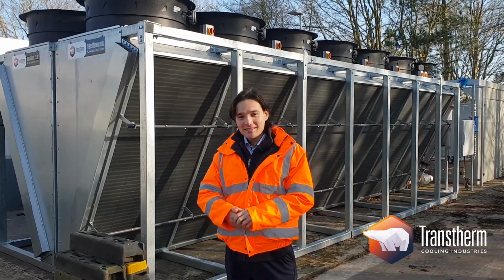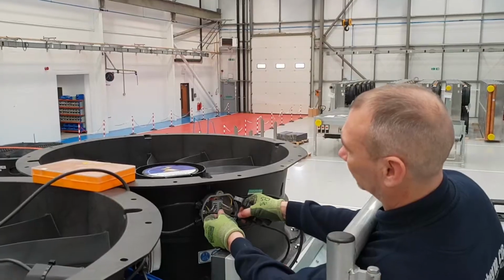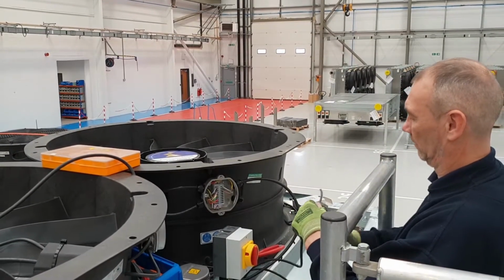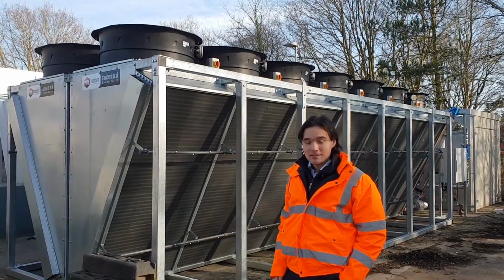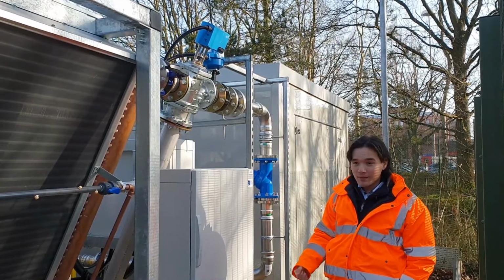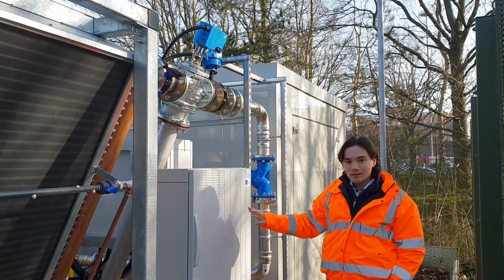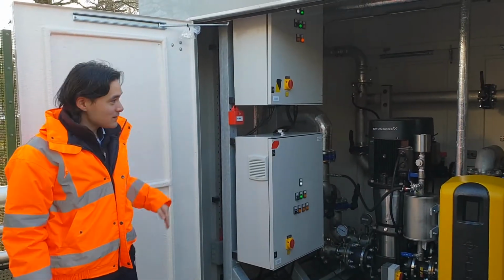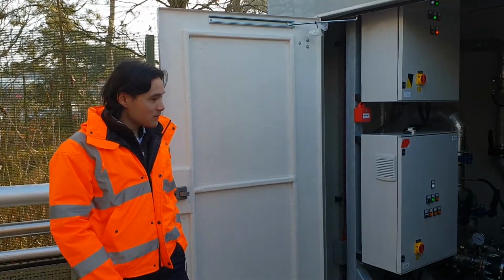Data centre cooling project walk around with our applications engineer Justin Stinson. Part 2